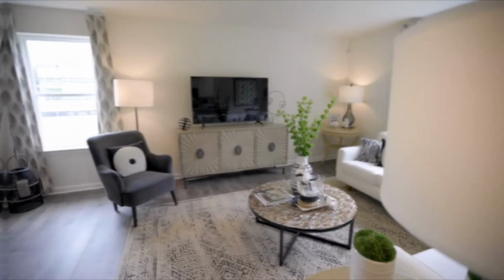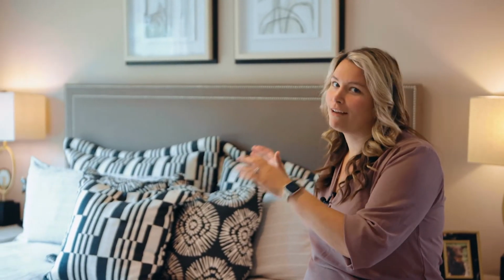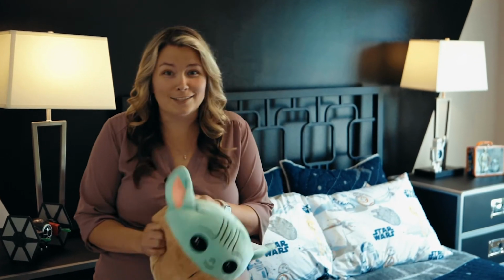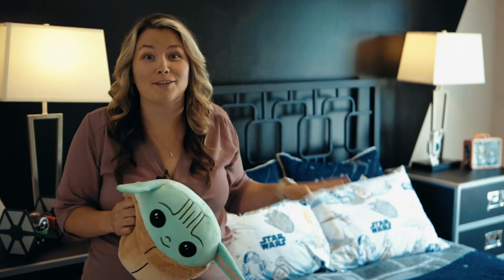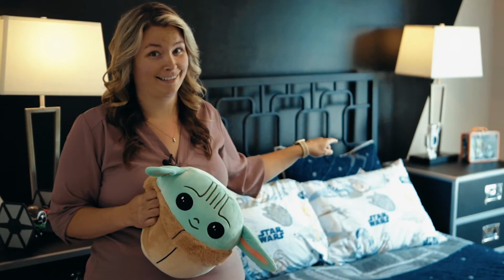Touring DR Horton Loganberry- A New Construction Home in Felton, Delaware!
Join us for another Touring Tuesday as we showcase the latest new construction home from DR Horton- the Loganberry model in Felton, Delaware. This stunning home offers modern design features and premium finishes, perfect for those seeking a spacious and luxurious living space.

Instant home evaluation, how does your home stack up against the competition?

Now is the time to move to Delaware! Enjoy the clean beaches, low property taxes, and plenty of things to do!

I’m a full time Realtor® in Delaware. I love working with families relocating to Delaware. I myself relocated to Delaware about 7 years ago. I also specialize in first time home buying. I live with my fiancé, 2 dogs, 2 cats, 2 rabbits, 20 chickens, and 4 ducks aka my zoo!